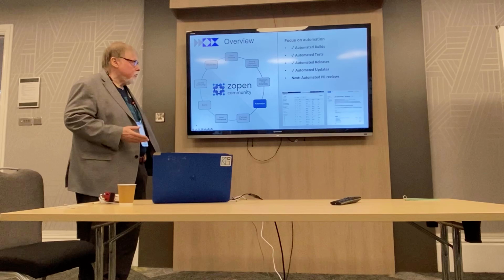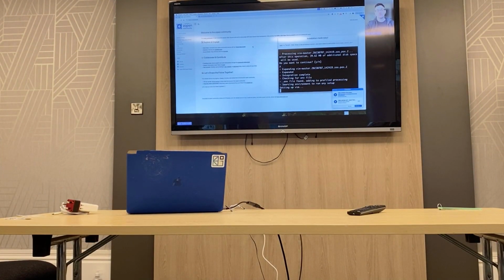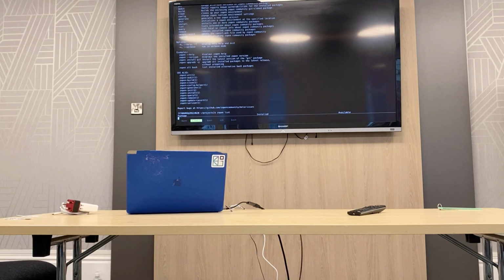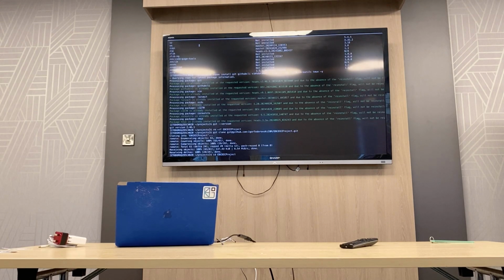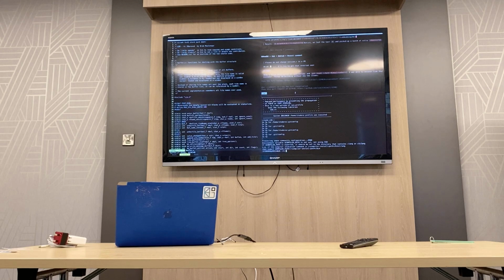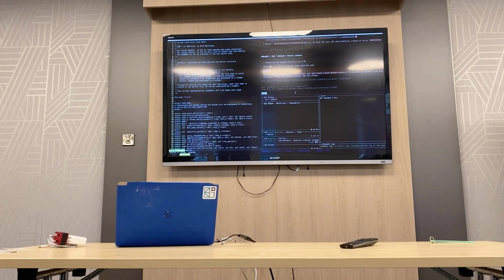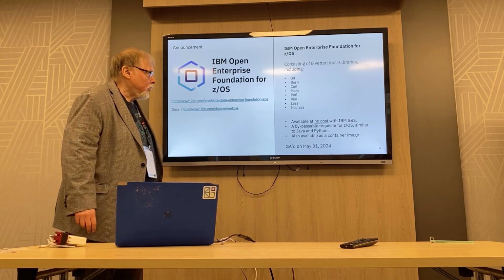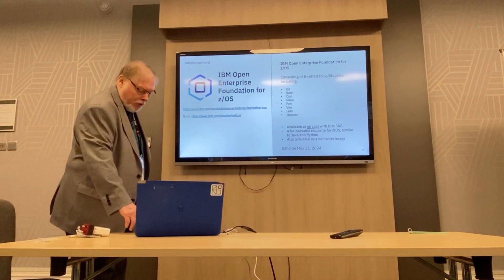zopen community – Modernizing z/OS through Open Source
Introduction to the zopen community and a demo.

Speaker: Bill O'Farrell, IBM